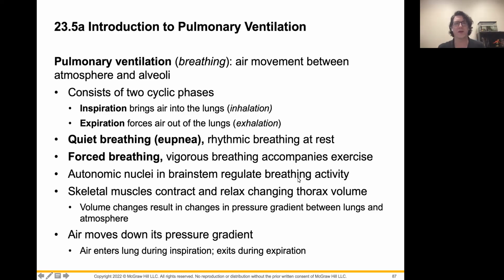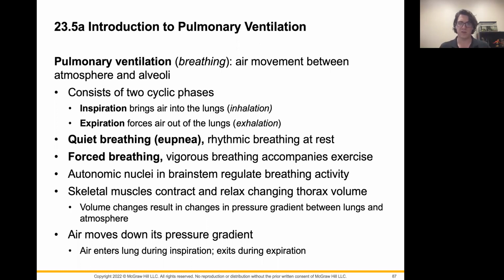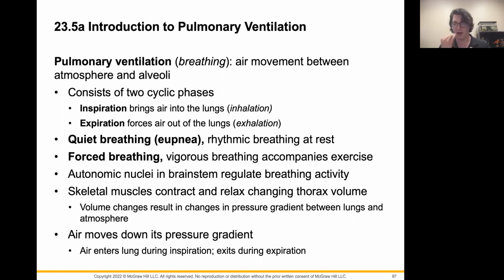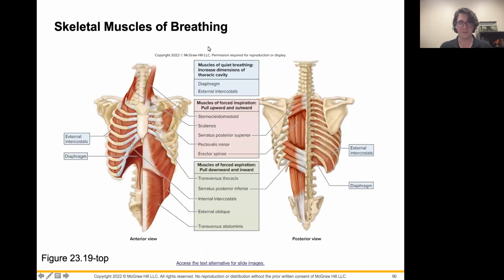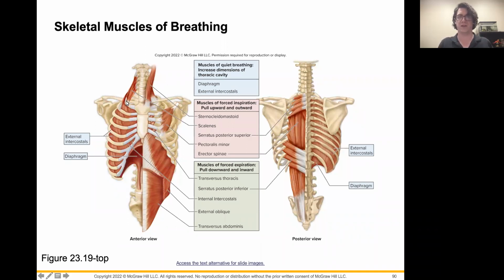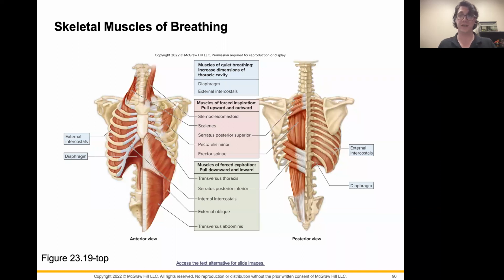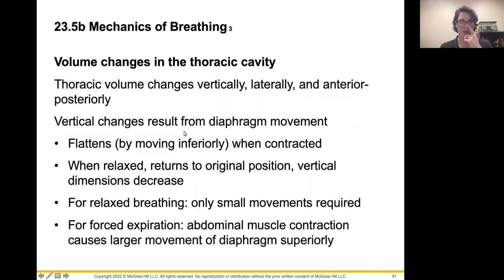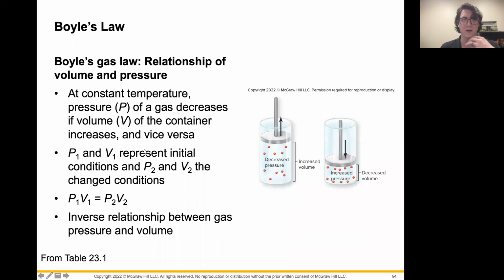Ch 23 Breathing